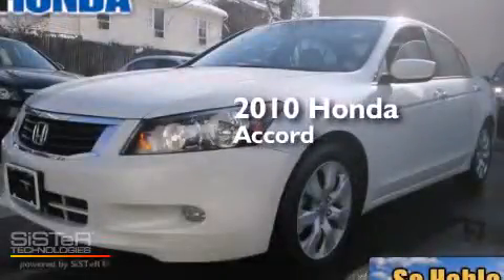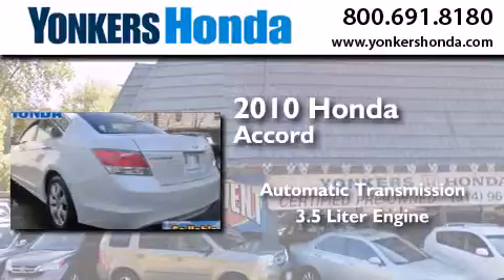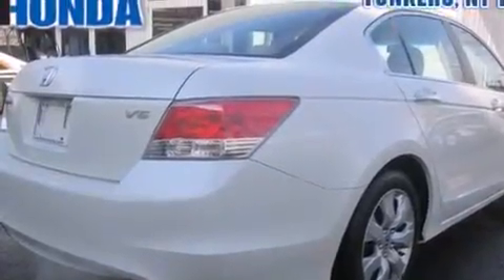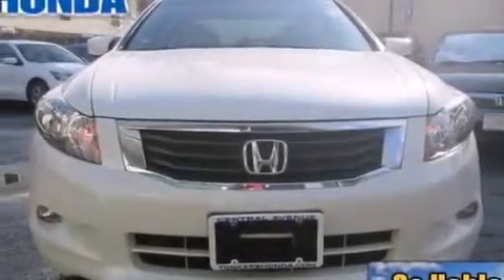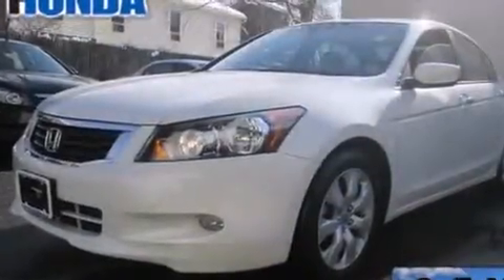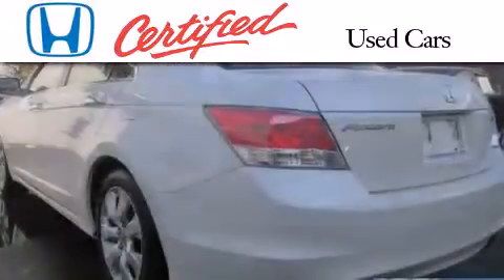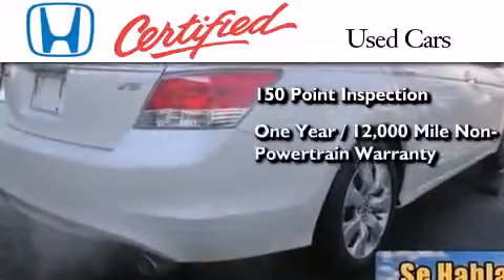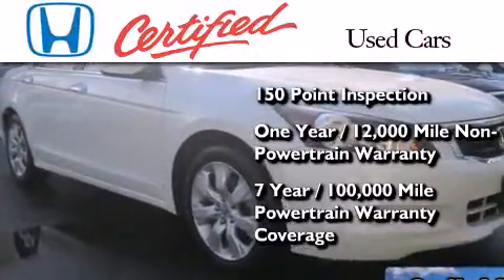2010 Honda Accord Sedan Yonkers NY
We have been honored to serve the Yonkers NY area , we promise that your experience at our dealership will exceed your expectations ! Year : 2010 Make : Honda Model : Accord Sedan Engine : 3.5L Trans . : Automatic Exterior : White Diamond Pearl Miles : 38,314 Interior : Ivory Stock : U13035C Yonkers Honda Central Park Avenue Yonkers , NY 10710